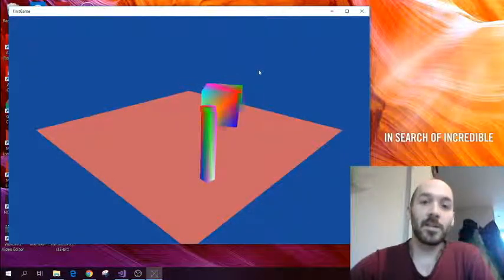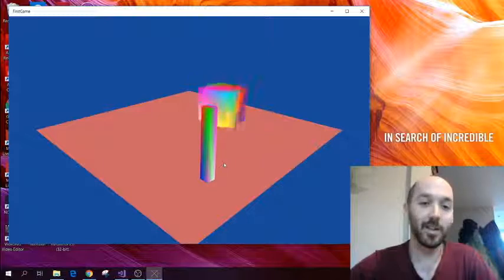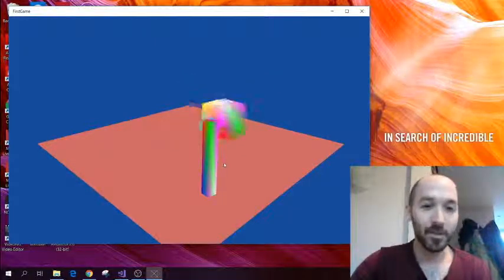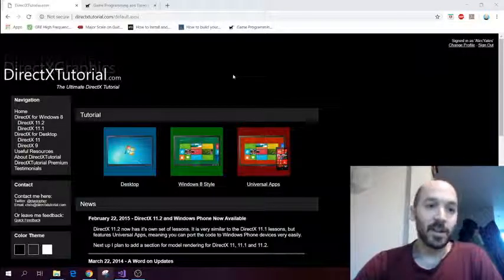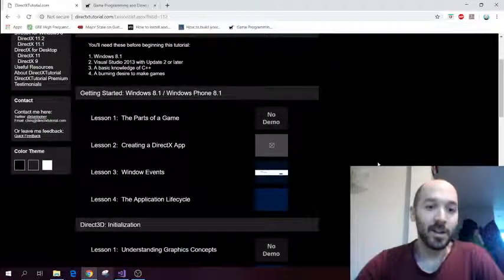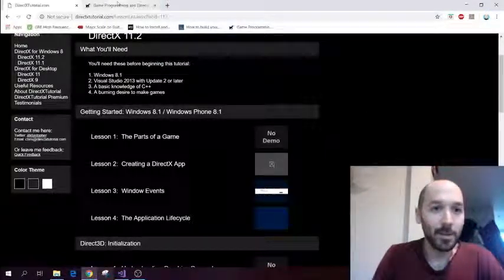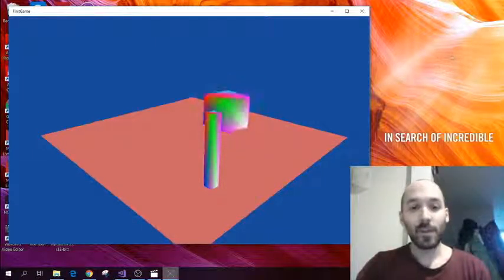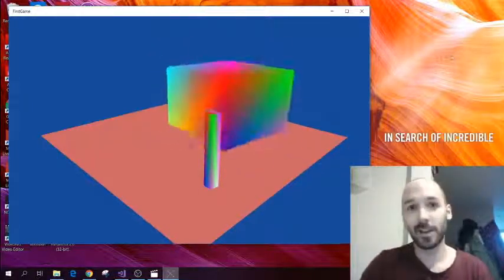DX11/C++ Game Blog (UWP): #2 Going 3D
This is the second video of a series/blog where I am making/learning to make a UWP app game using DirectX 11 and C++. The main motivation for this series is to demonstrate the process of getting into 3D game development, where I'll be learning the ropes as I build a game/game engine from scratch.